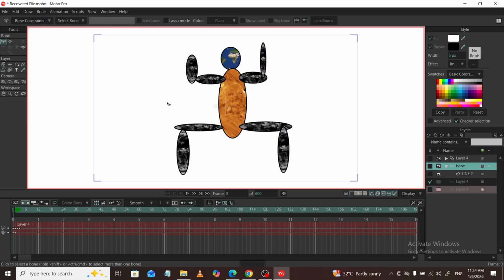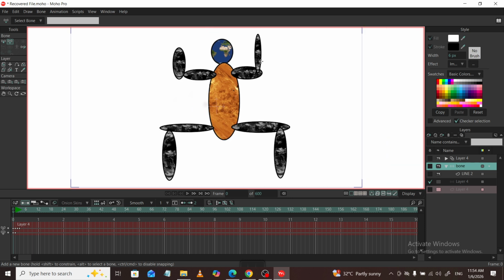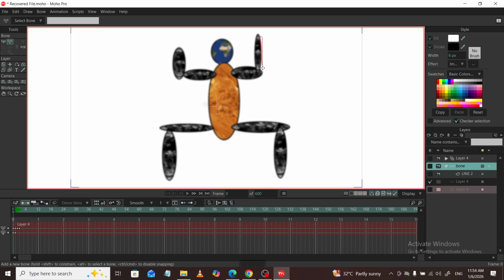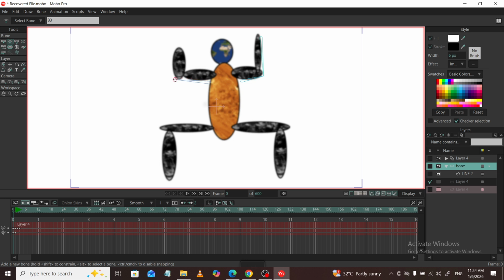How to Make Smart Bone in Moho 2026 (Step by Step)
Smart Bones in Moho allow you to create advanced character controls like head turns, eye blinks, arm corrections, and smooth automated movements. In this tutorial, you’ll learn how to make a Smart Bone in Moho step by step, even if you’re new to rigging.

This video explains how to create a Smart Bone, name it correctly, activate Smart Bone actions, and animate inside the action timeline. You’ll also learn how to test and fine-tune Smart Bone behavior so it responds smoothly during animation. The workflow shown works with current versions of Moho and is beginner-friendly.